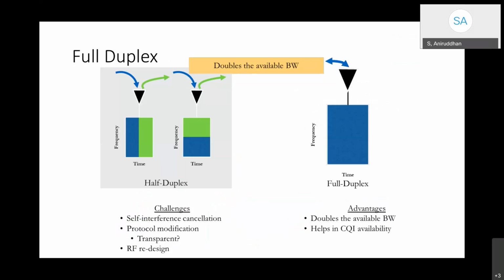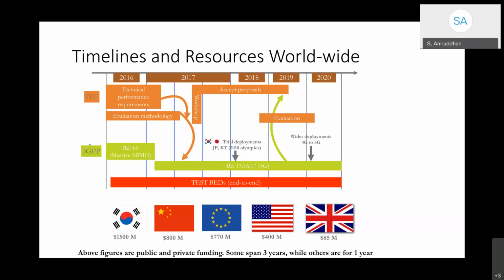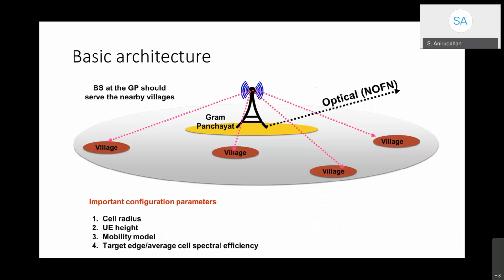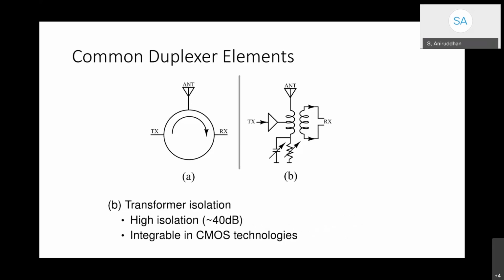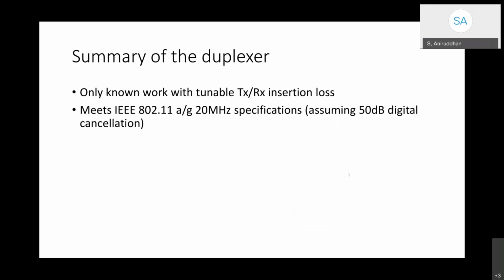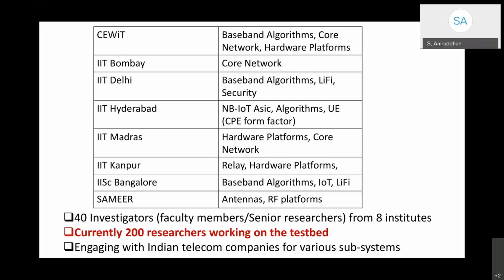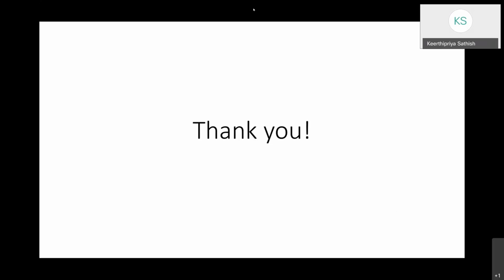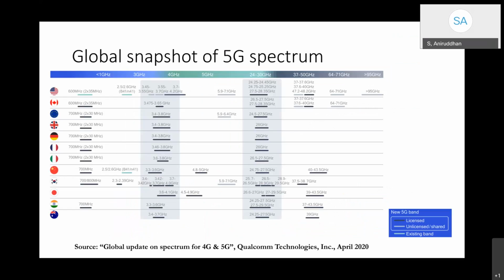Systems and Circuits for 5G New Radio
IEEE AP-MTT Chapter, Bangalore Section and IEEE Bangalore section jointly organized a 6-days ONLINE WORKSHOP on “Microwave and Antenna Applications in 5G”, focused on all the aspects (Antennas, circuits, systems, measurements) of Microwave and Antenna Applications in 5G from 8th to 13th December 2020

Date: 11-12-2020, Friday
Speraker of this session was: Dr.S.Aniruddhan, Asst.Professor, IIT Madras